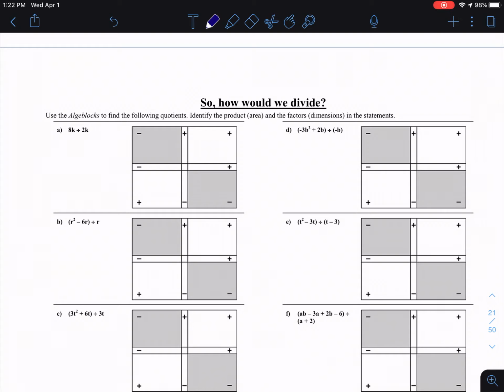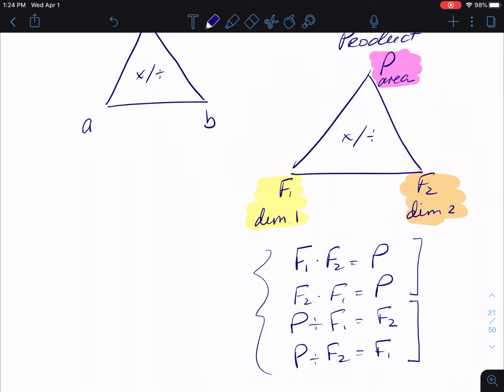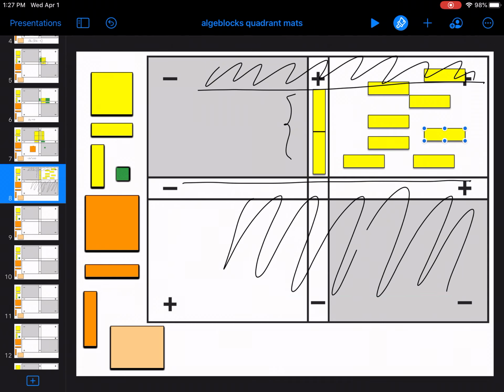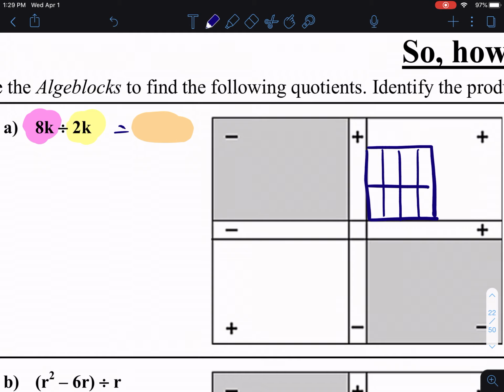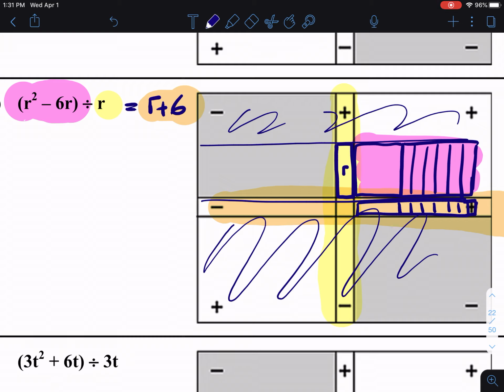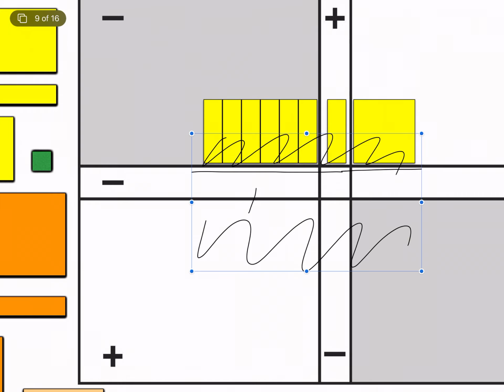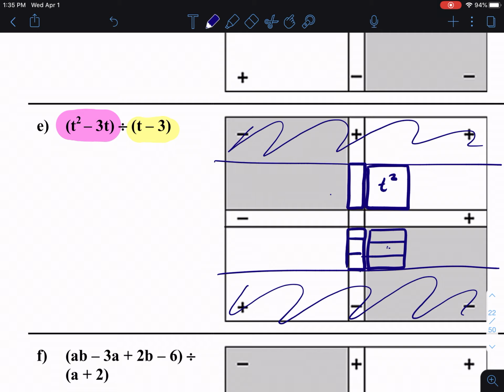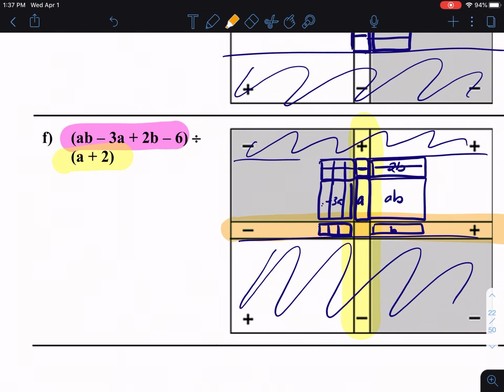Algeblocks Division Pg21